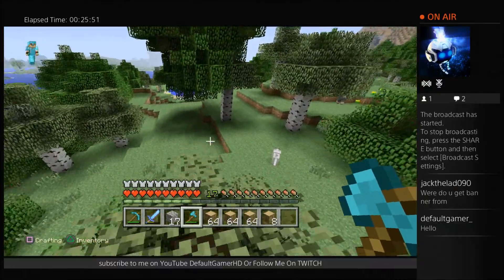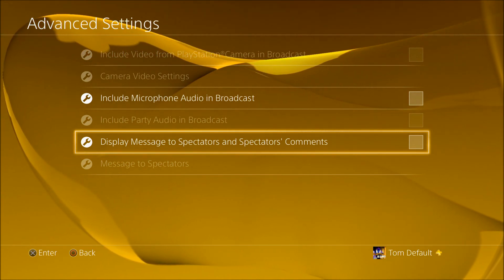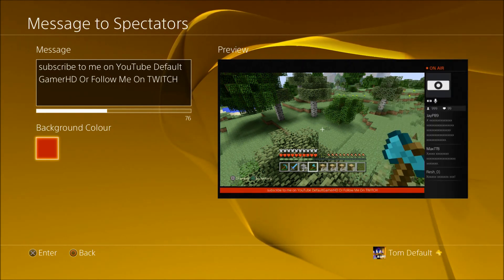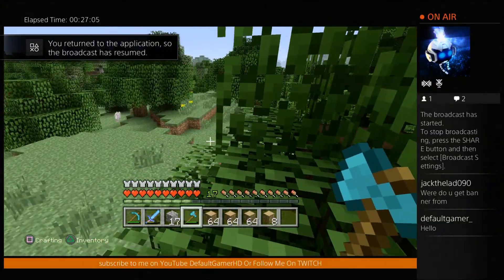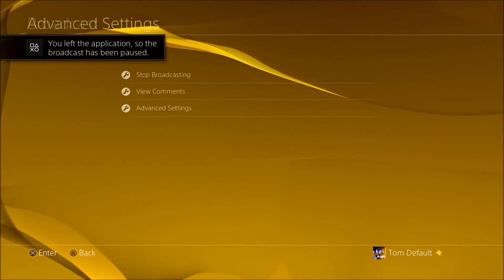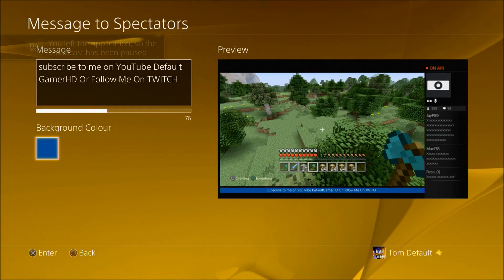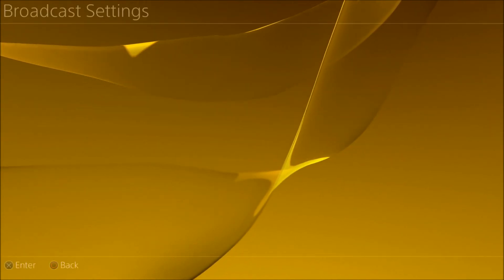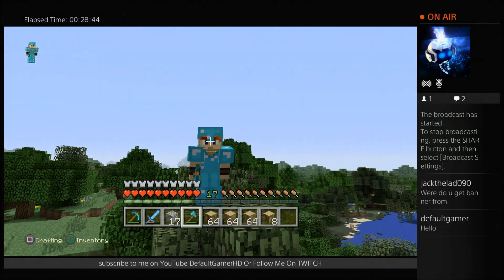How To Add Text To The Playstation 4 Livestream Tool